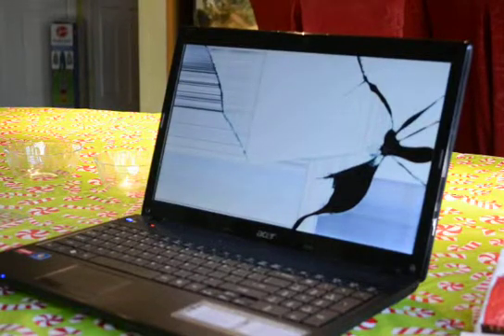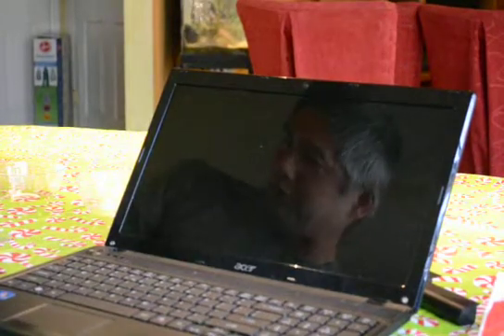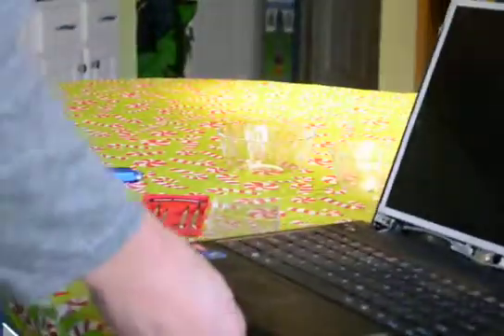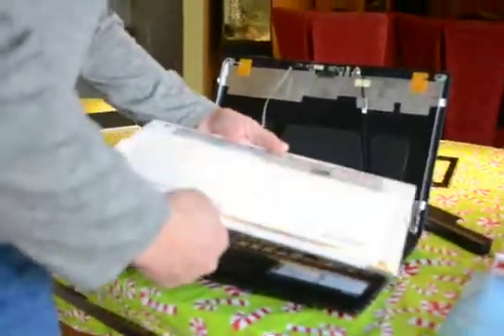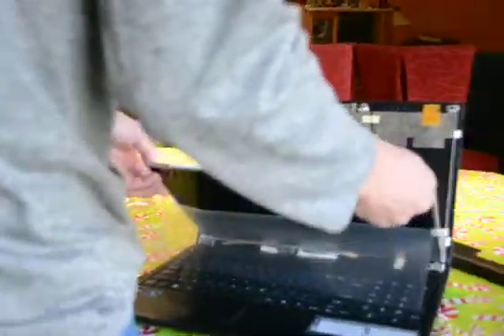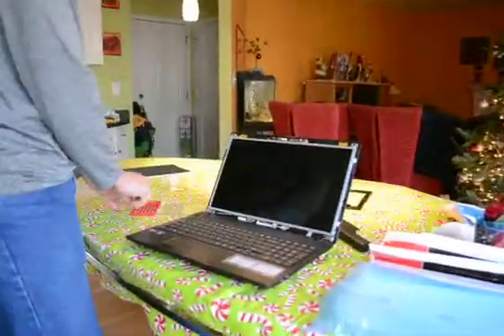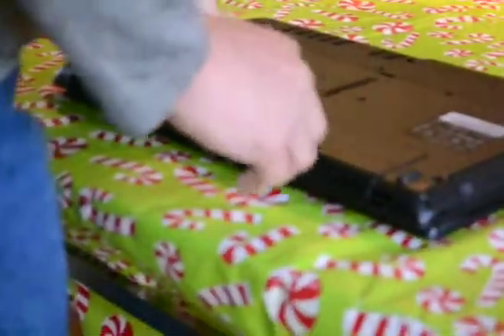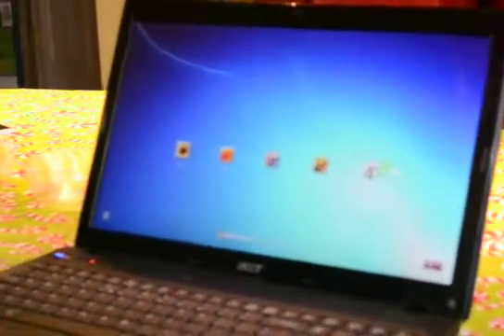Laptop screen replacement / How to replace laptop screen Acer Aspire 5253-BZ602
A 9-minute demonstration of replacing the screen on an Acer Aspire 5253-BZ602 laptop.